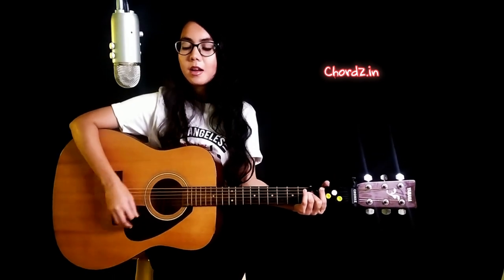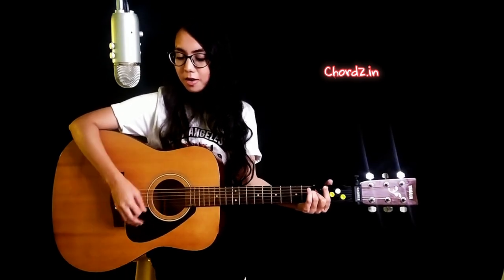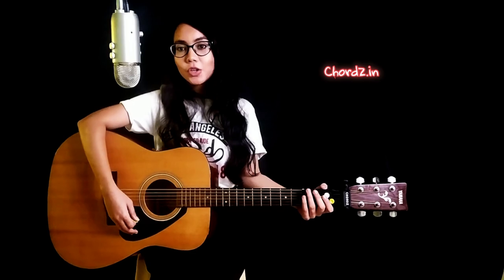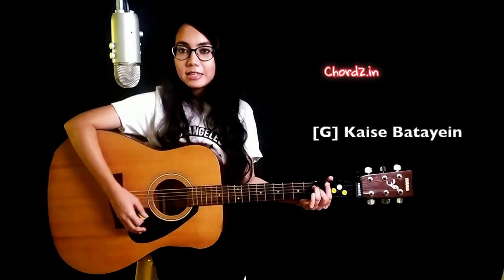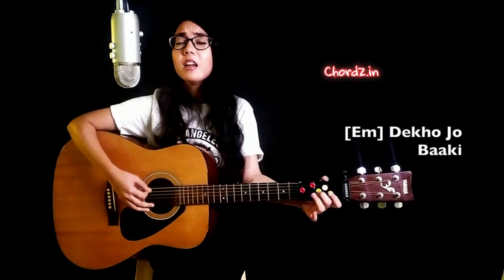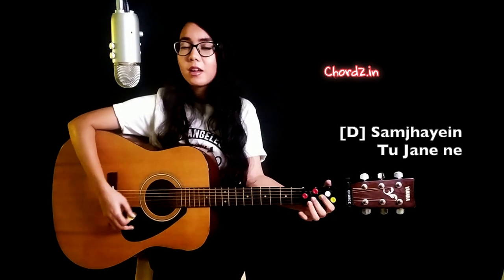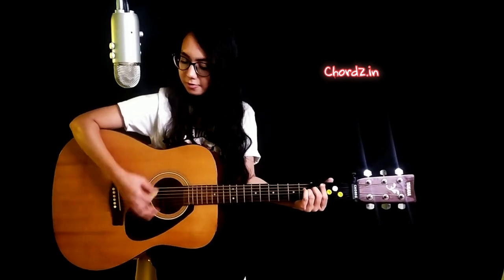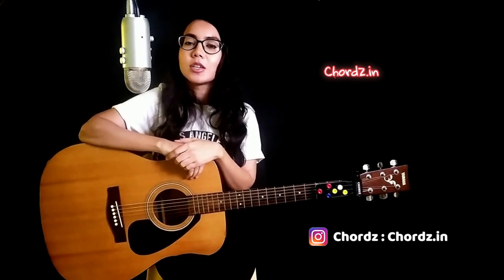Guitar Lesson 34 Guitar Strumming Exercise 4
. The Chord Book is available on our

Chordz is An Easy Guitar Learning Gadget which helps you play guitar in less than 30 minutes.